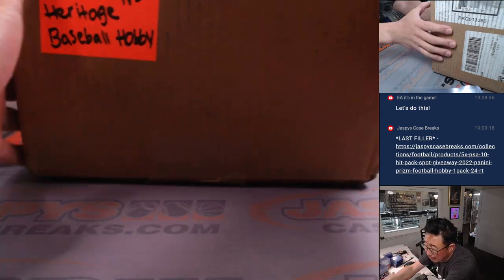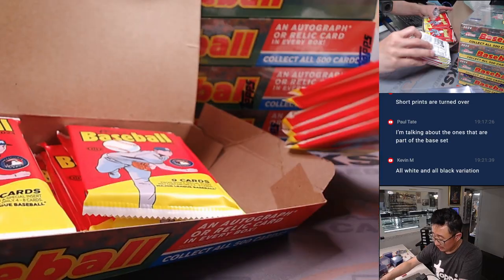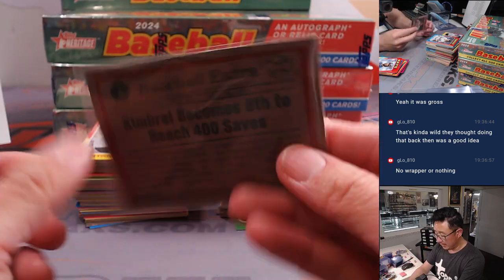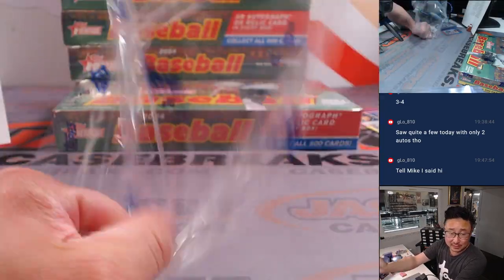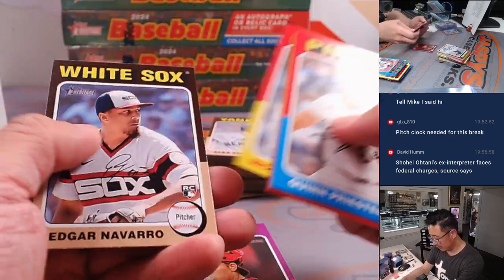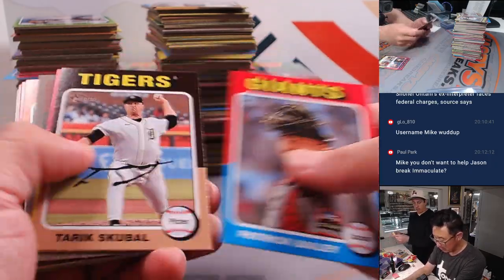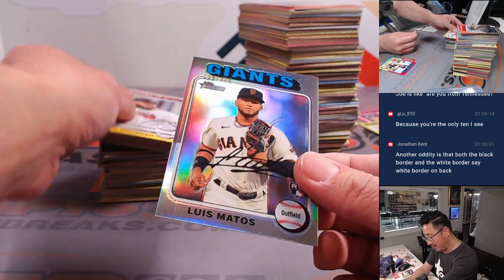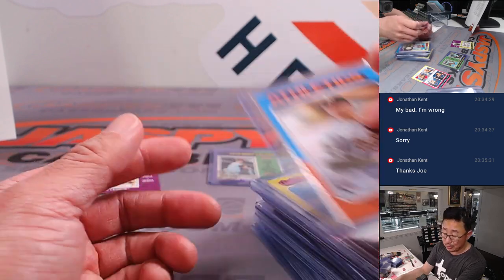W, 04/10/24 - 2024 TOPPS HERITAGE BASEBALL 12-BOX HOBBY CASE BREAK #1 *PYT*